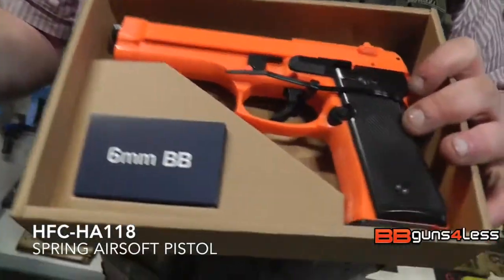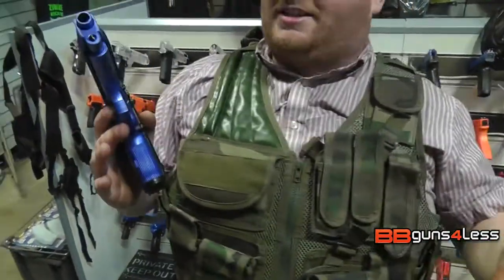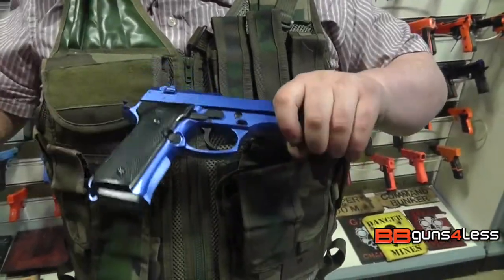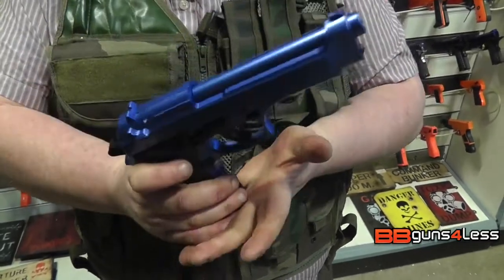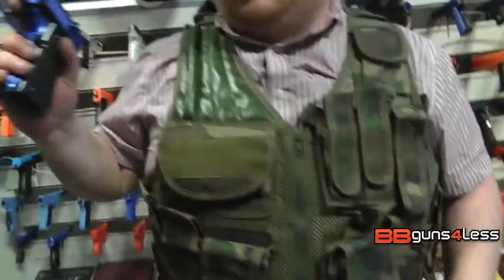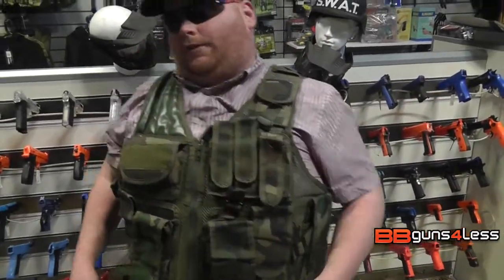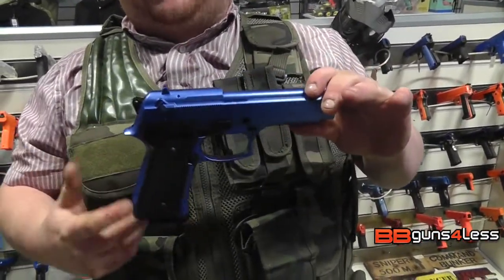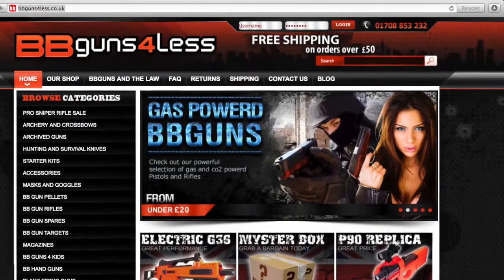HFC HA118 BB GUN REVIEW BBGUNS4LESS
To buy this bb gun or to see the price, photos or details Goto If you want to see our full range of bb guns and airsoft products we sell goto